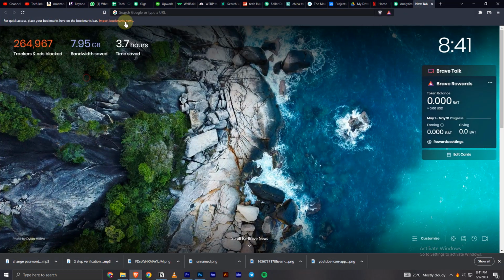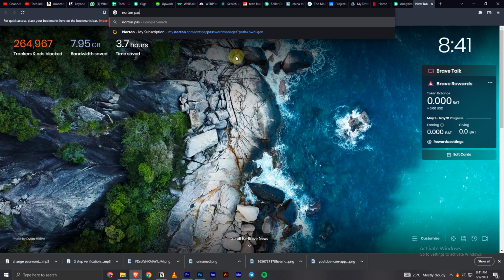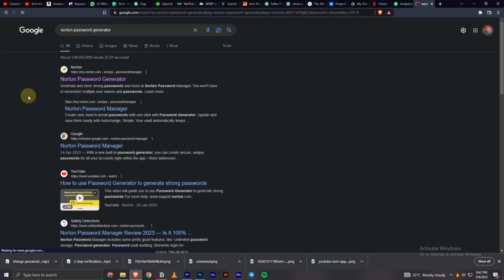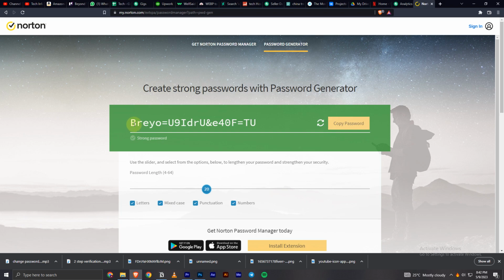How to Create a Strong Password Without any APP [EASY]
Are you tired of struggling to come up with strong passwords? Look no further! In this tutorial video, we'll show you how to create a strong password without any app, using simple techniques and tips.

First, we'll explain why it's important to have a strong password, and why using easy-to-guess passwords can put your online security at risk. Then, we'll guide you through the process of creating a strong password that is both complex and easy to remember.

We'll demonstrate how to use a combination of letters, numbers, and special characters to create a password that is difficult for hackers to crack. We'll also show you how to avoid common password mistakes, such as using personal information or using the same password for multiple accounts.

Throughout the video, we'll provide helpful tips and tricks to make the process as easy and efficient as possible. With this simple method, you'll be able to create a strong password for all your online accounts, without having to rely on any third-party apps.

So, what are you waiting for? Watch this tutorial video now and learn how to create a strong password without any app!